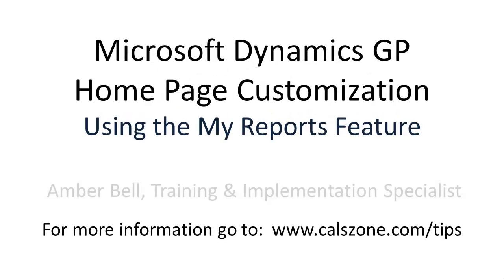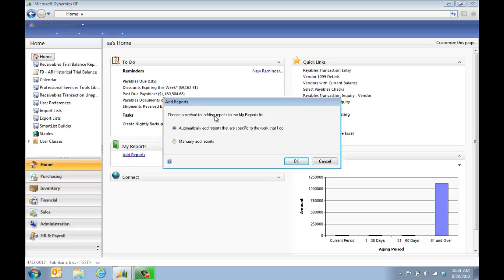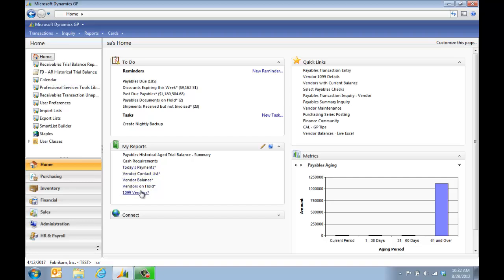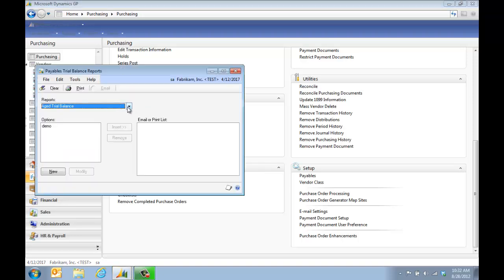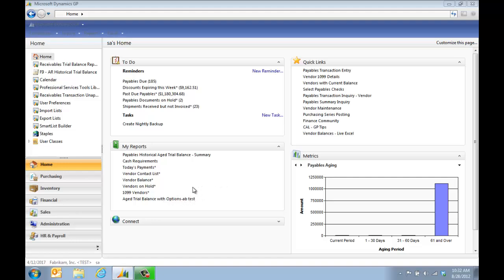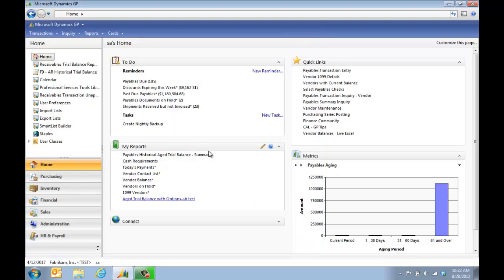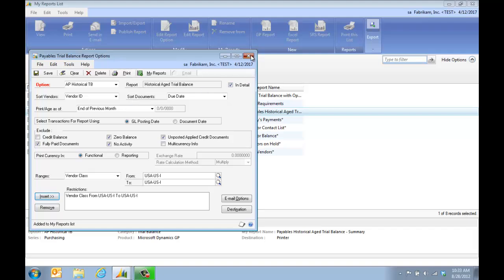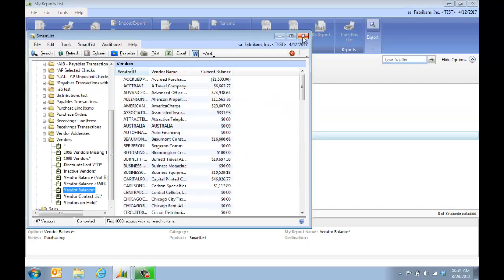Dynamics GP Tip: Using My Reports Feature - How to Customize the Home Page Part 4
- Part 4 in this series about customizing the Microsoft Dynamics GP home page shows you how to use the "My Reports" feature.  The reports that show on your home page are based on your user role. But you can automatically or manually chose different reports to display. You can run the reports right from the home page. This video also shows you a favorite tip on how to see of all the reports you have marked as favorites. Take advantage of the strong financial reporting of Microsoft Dynamics GP and always have your favorite reports at your fingertips.